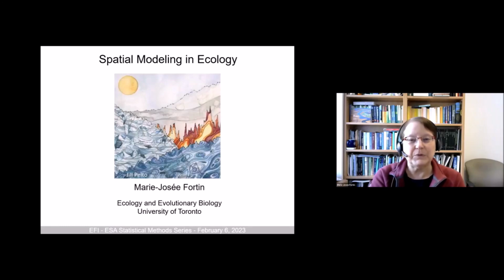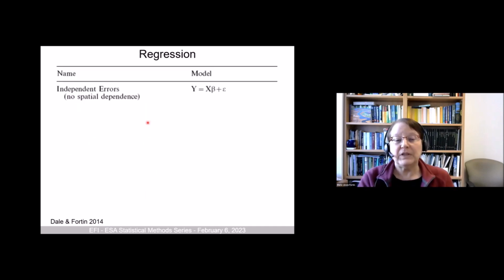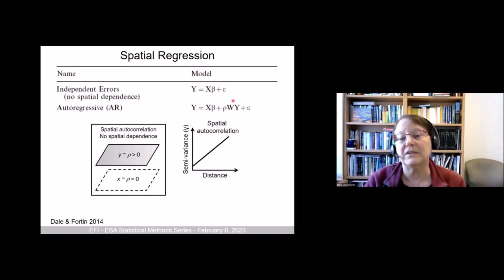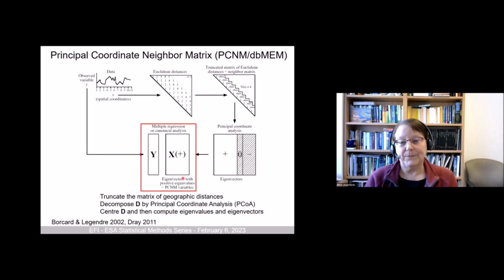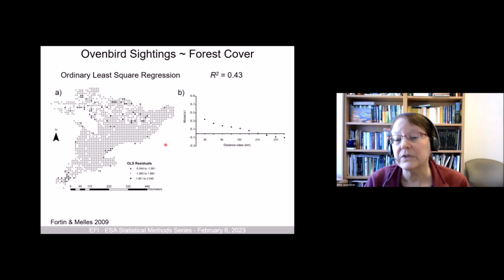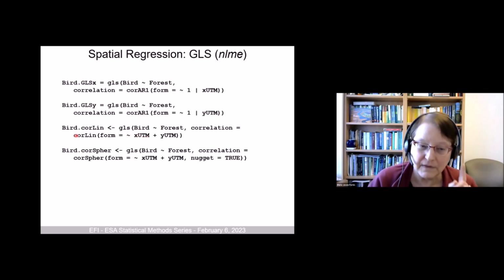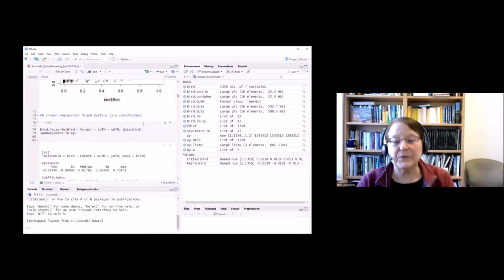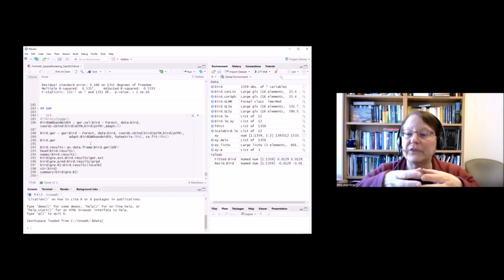Statistical Methods Series: Spatial Models in Ecology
Marie-Josée Fortin presented on Spatial Models in Ecology on February 6, 2023 for the “Statistical Methods” webinar series.
Marie-Josée provides an overview of the R code in her presentation at time 36:07 and then moves to R Studio at time 47:13. The Q&A starts at 57:29.